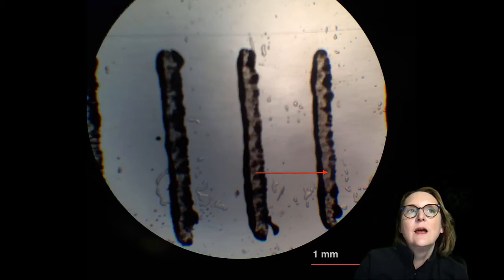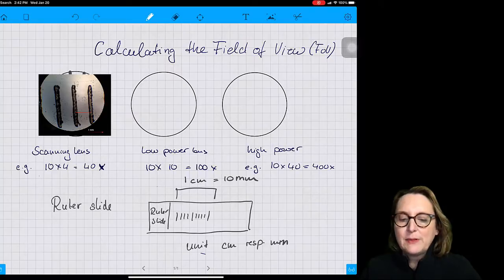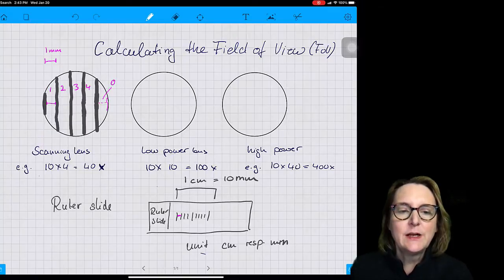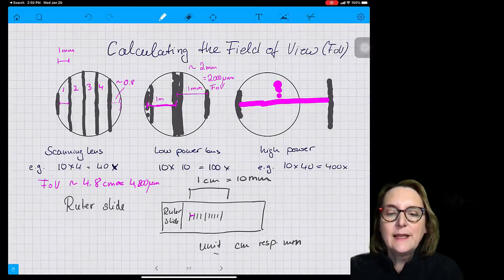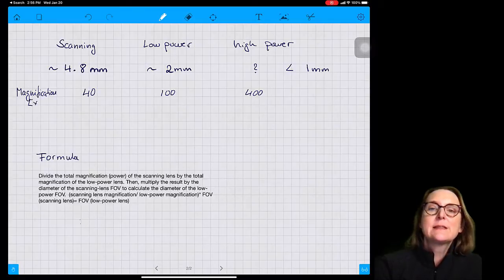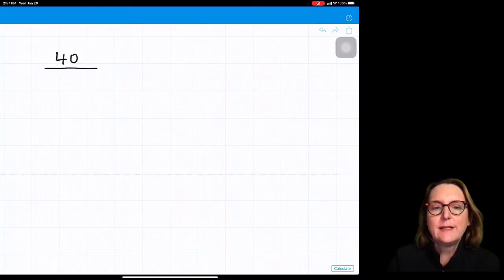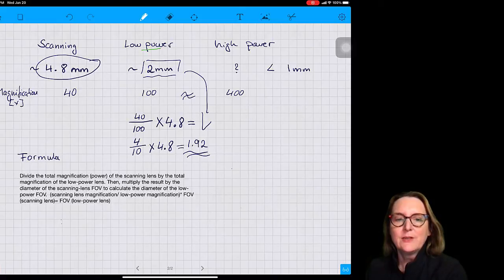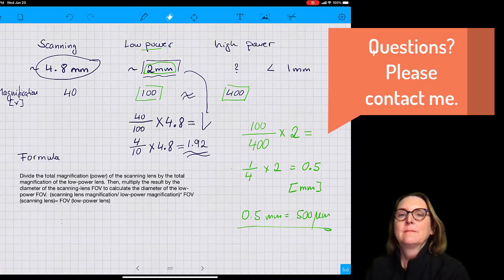Calculating the Field of View of a Light Microscope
A short description of how to calculate the FoV or field view of a light microscope when using a ruler slide is no longer feasible.